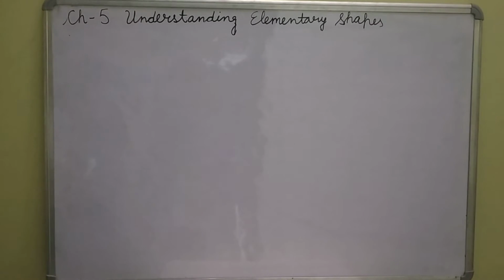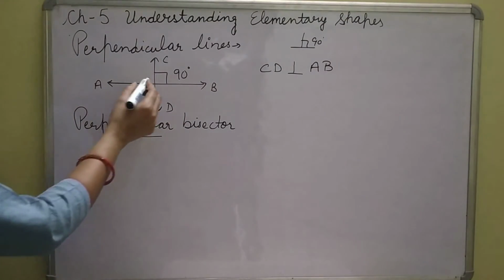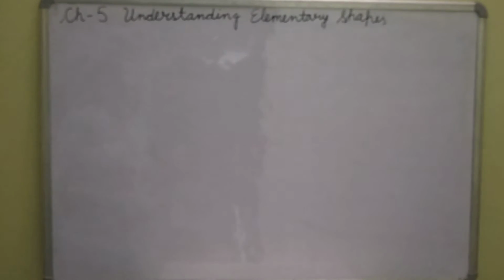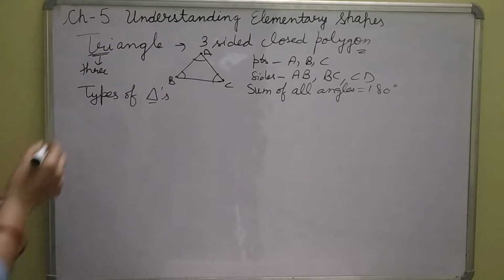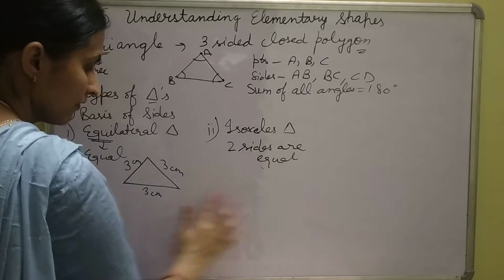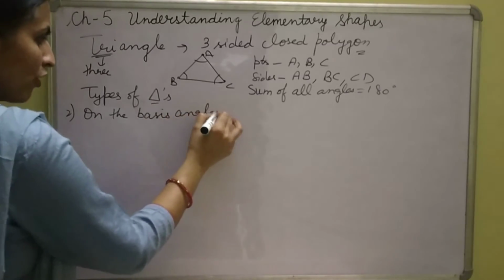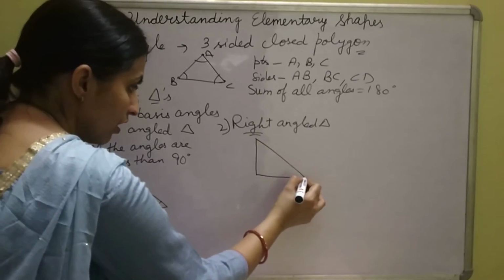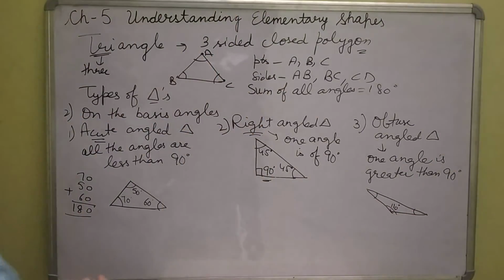Maths | Class 6| Ch - 5 Understanding Elementary Shapes| NCERT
Concepts of Perpendicular lines , Perpendicular Bisector , Classification of Triangles